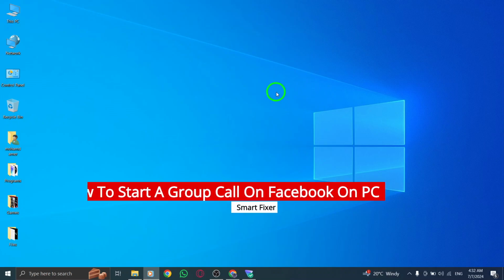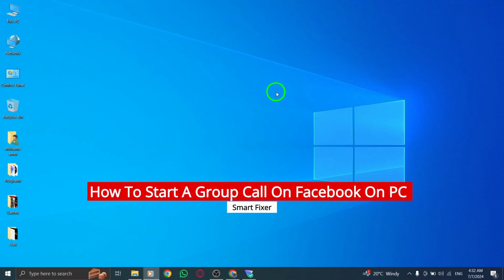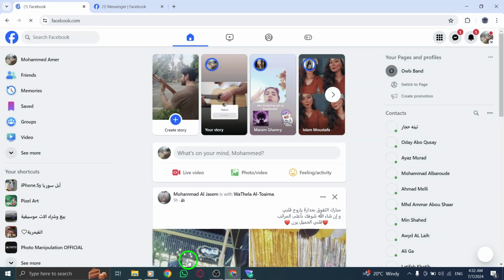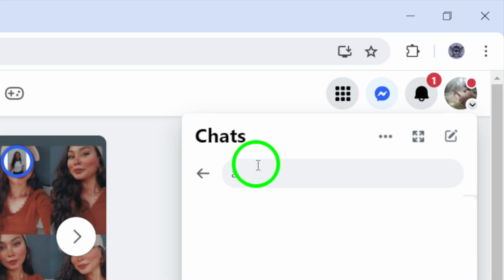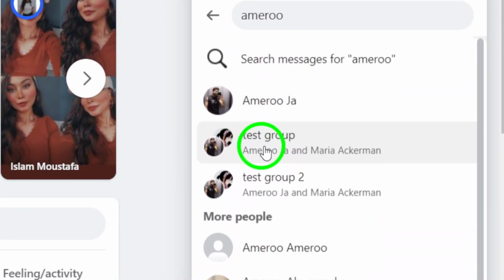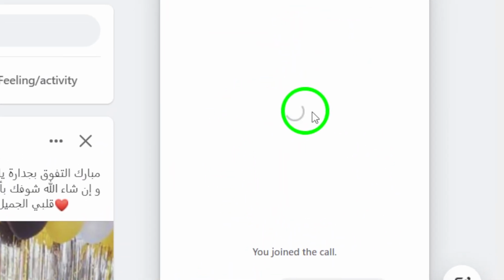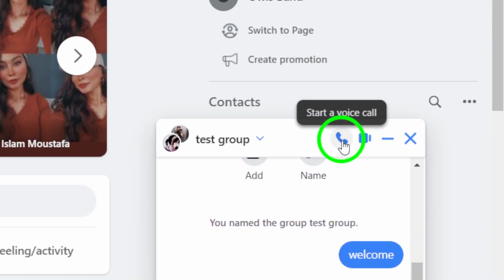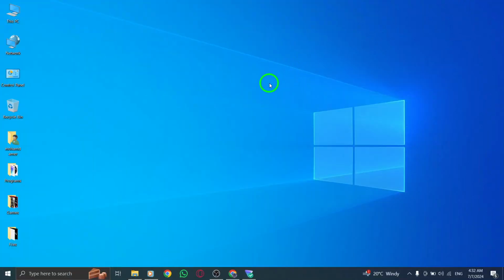How To Start A Group Call On Facebook On PC (New Update)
Learn how to start a group call on Facebook on PC with the new update. In this tutorial, we will guide you through the simple steps to get your group call up and running in no time.

1. Open your Facebook account.
2. Click on Messenger.
3. Find the group you want to call.
4. Open the conversation.
5. Click on the phone icon to start the group call.

With these easy steps, you'll be able to connect with multiple friends or colleagues all at once on Facebook.